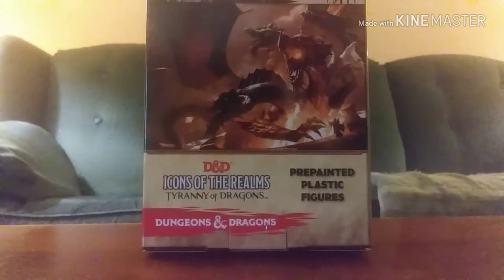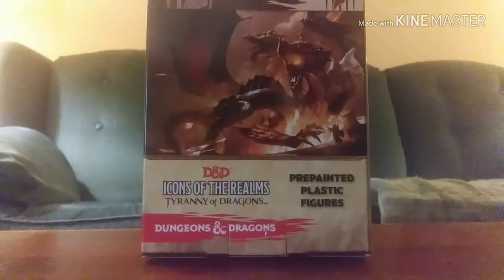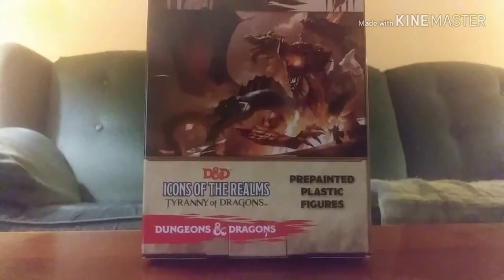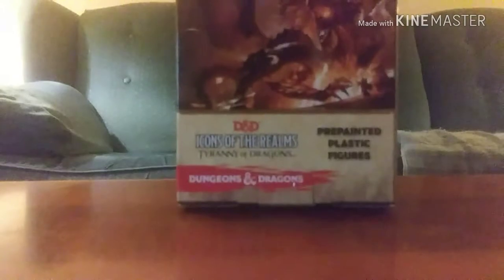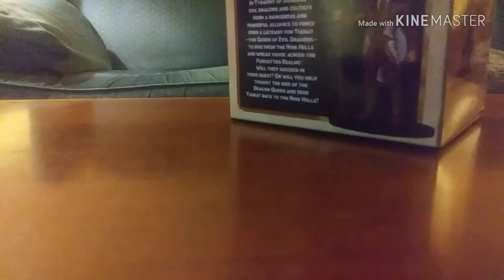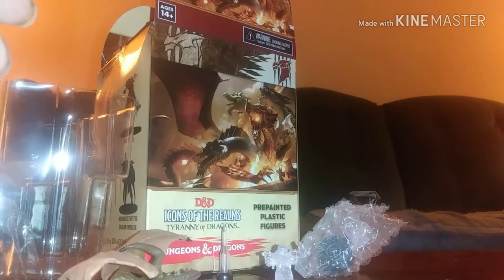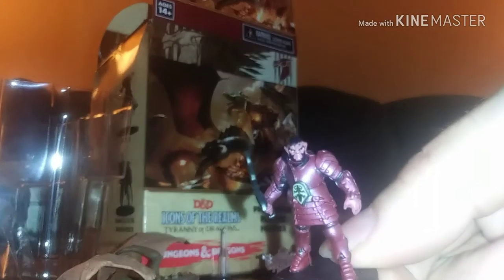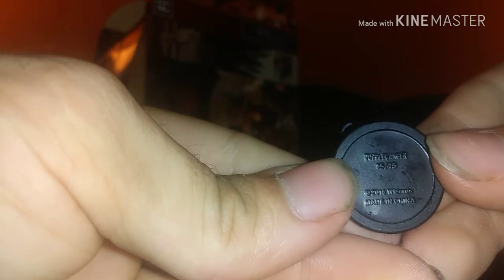DND tyranny of dragons